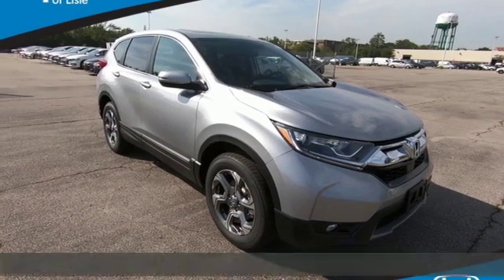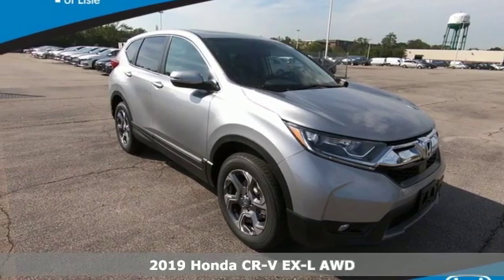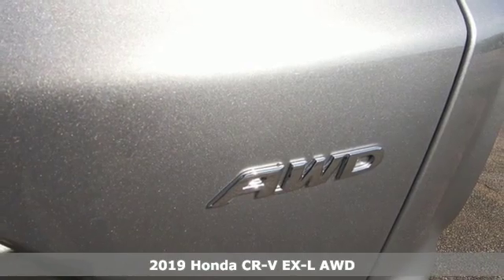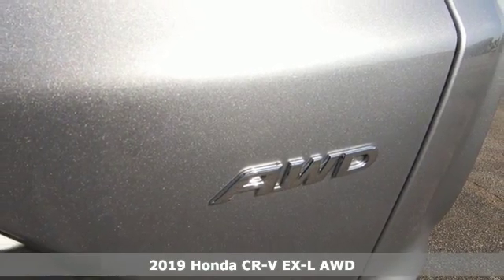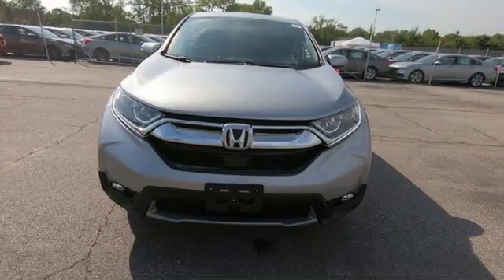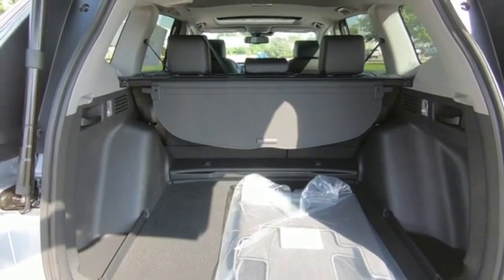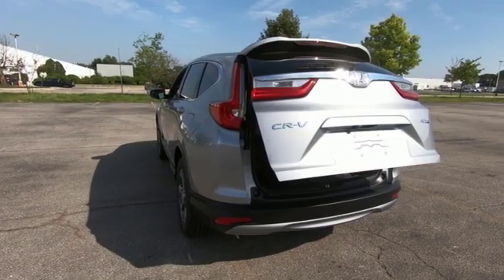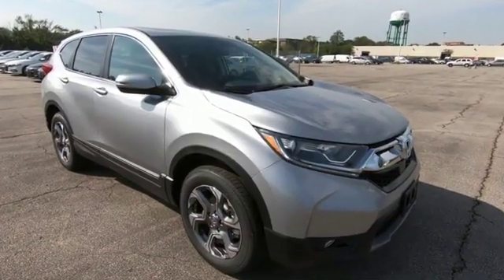New 2019 Honda CR-V Chicago Lisle, IL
Year: 2019
Make: Honda
Model: CR-V
Trim: EX-L
Engine: 1.5L I4 DOHC 16V
Transmission: CVT
Color: Silver
Interior: Black
Stock #: H92681
VIN: 5J6RW2H87KL025131
The Honda Superstore of Lisle. Right on the Money!brbr2019 Honda CR-V EX-L AWD CVT Lunarbrbr27/33 City/Highway MPGbrbrDue to our high inventory turnover, it may be possible that a listed vehicle may be sold. If so, we will try to find a similar vehicle comparably equipped for a similar price. All vehicles are for customers only and no vehicles will be sold to dealers or dealer entities. Honda of Lisle doing business in the area for over 50 years. Serving the communities of Lisle, Naperville, Aurora, Glen Ellyn, Wheaton, Lombard, Elmhurst, Villa Park, Downers Grove, Westmont, Bolingbrook and Chicago.

Address:
4475 Lincoln Ave